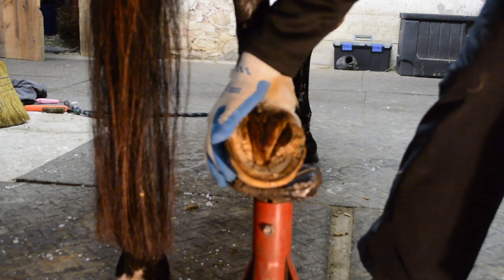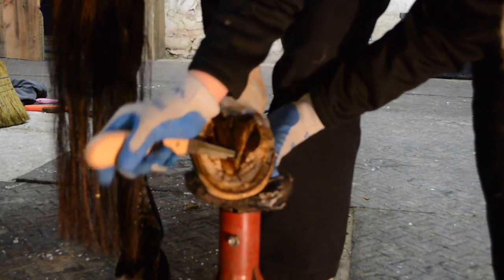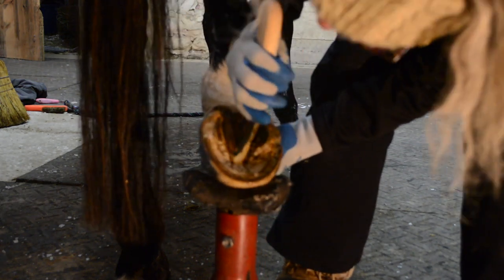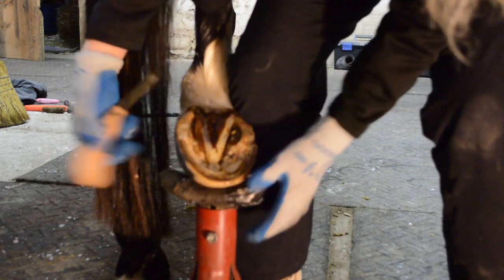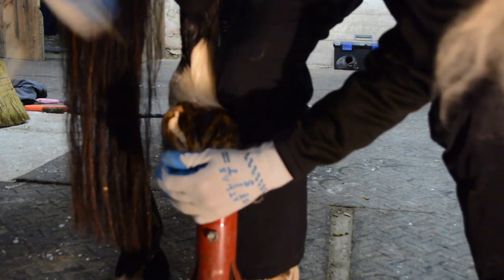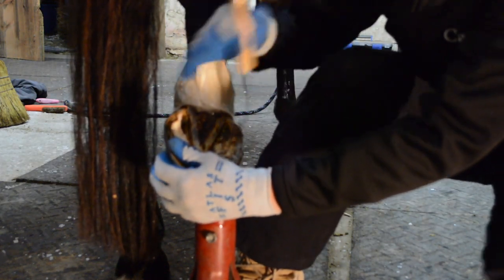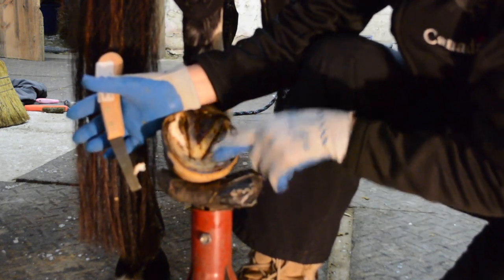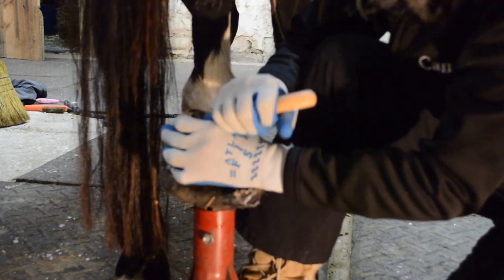Small clip of trimming a TB using TACT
This is my first attempt at filming the trimming of a RH hoof of a TB named Chester. I am trimming his bars and frog.  I had some problems with the focus, I will fix this next time. Enjoy!